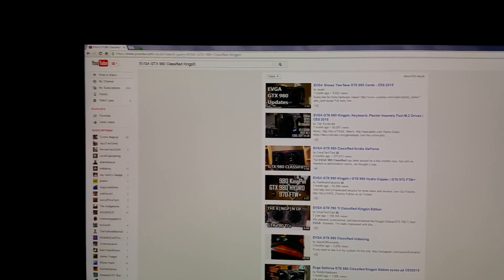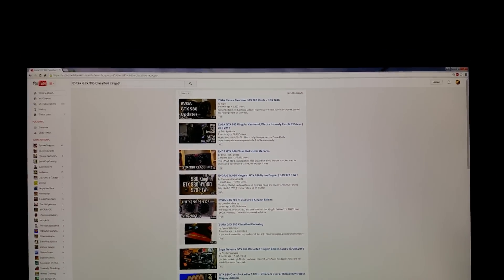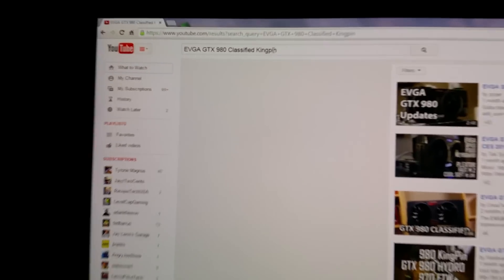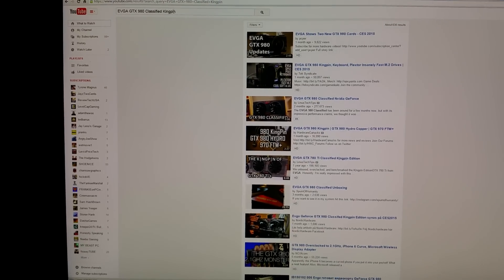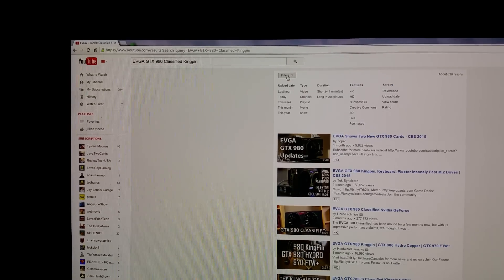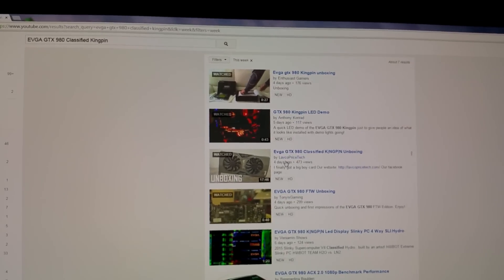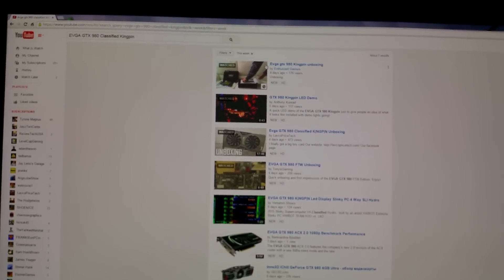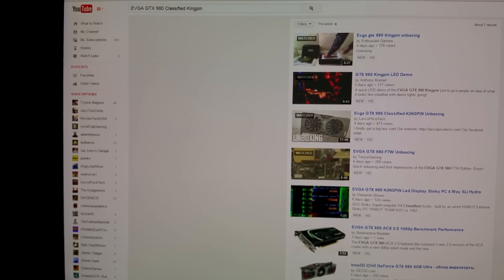EVGA GTX 980 Classified Kingpin?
Just thought I would make a video on a card that has gotten no reviews people treating it like it has Aids. What is going on people where is the reviews people now days don't buy on hopes and dreams.